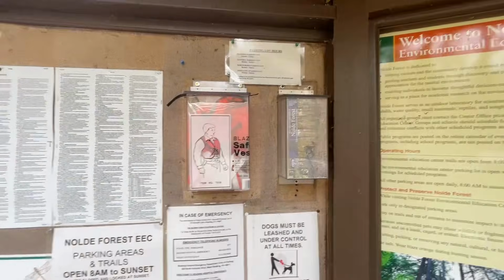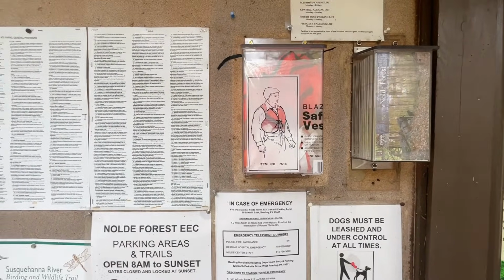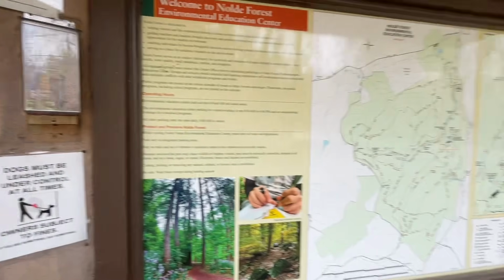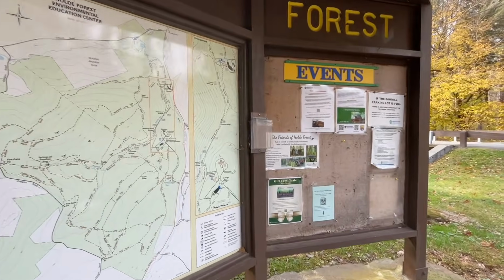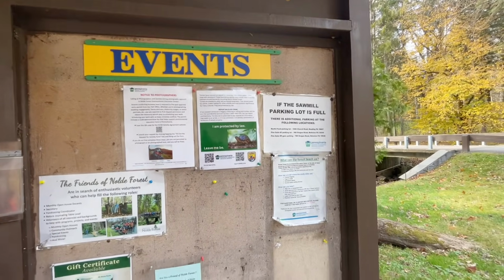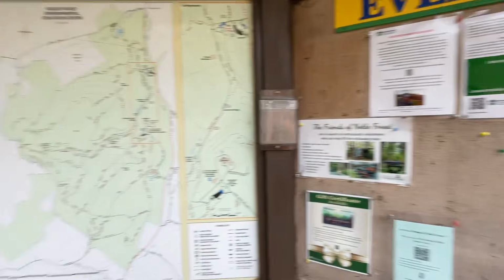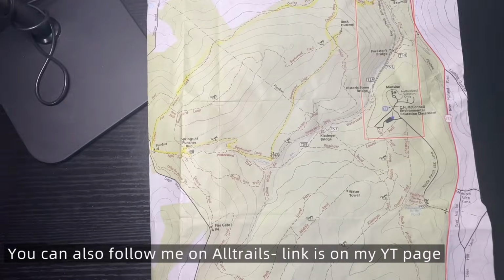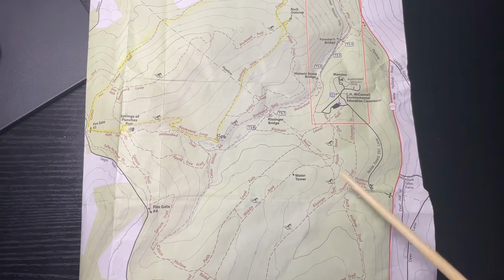Nolde Forest State Park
A luxurious 60 degree day for a beautiful hike through peak fall foliage..